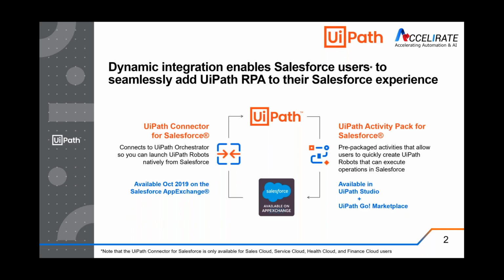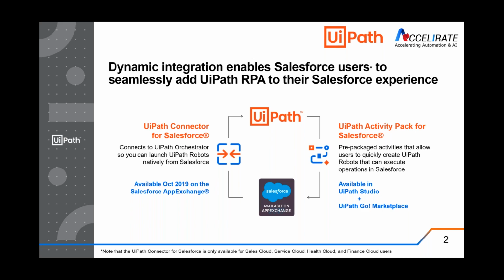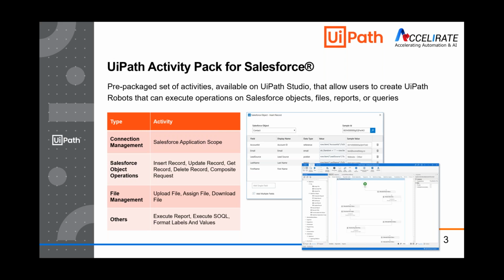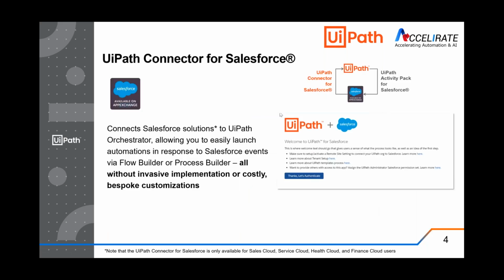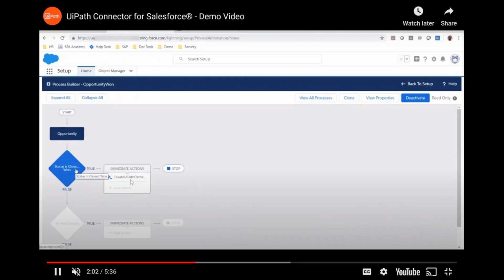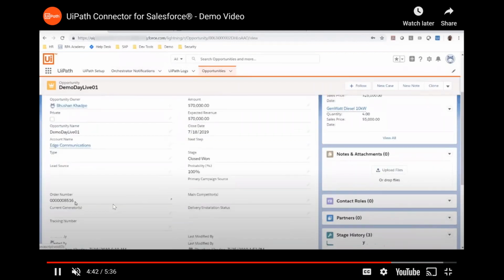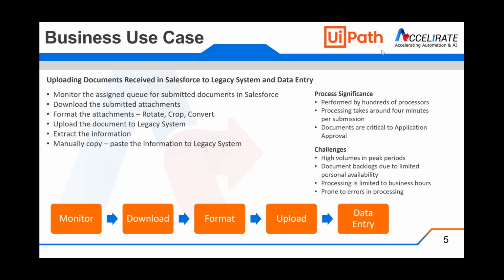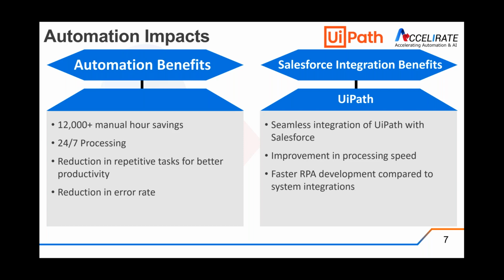Integrating RPA into Salesforce | Automation Workshop Wednesdays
Join Accelirate's Harsh Thakar and Ashish Jhade, along with UiPath's SAP and Salesforce Expert, Peter Villeroy, for a workshop on integrating RPA solutions into Salesforce. This is Session 1 of our 8-Week Automation Workshop Wednesday Series.